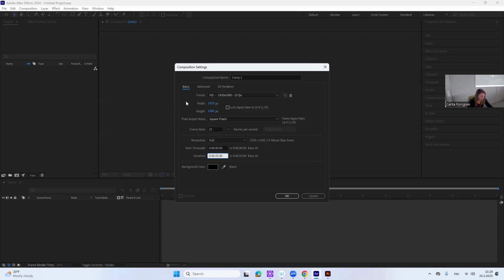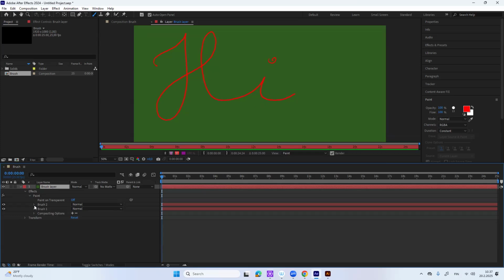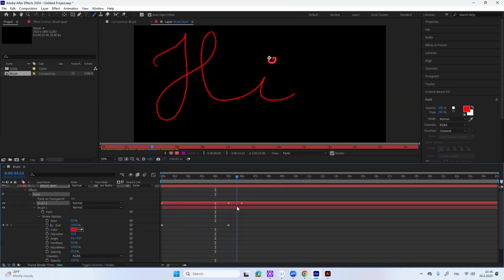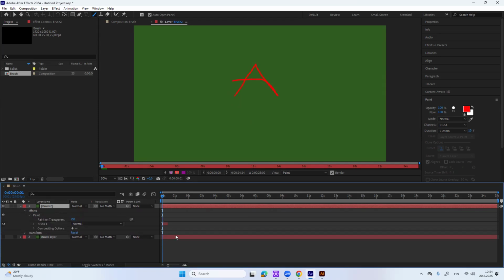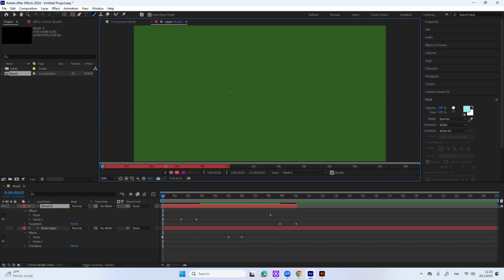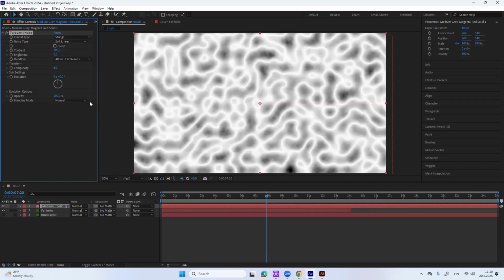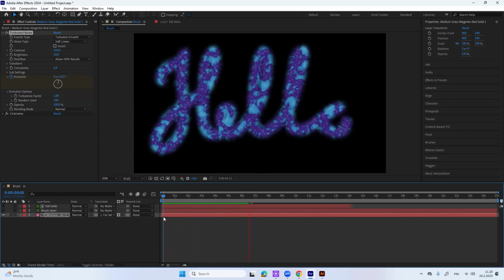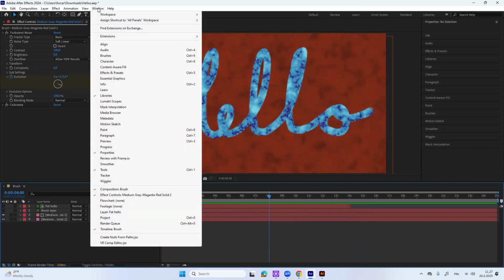Animated Handwritten text in Adobe After Effects, part 1